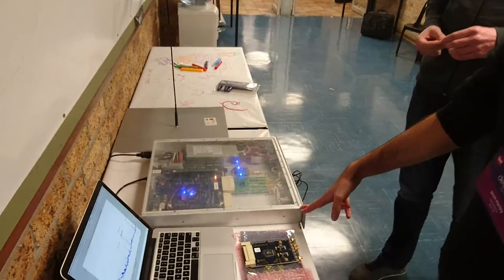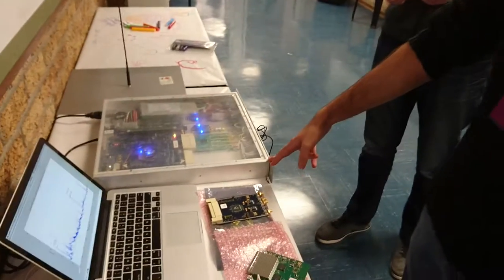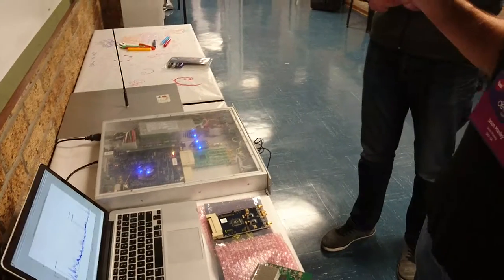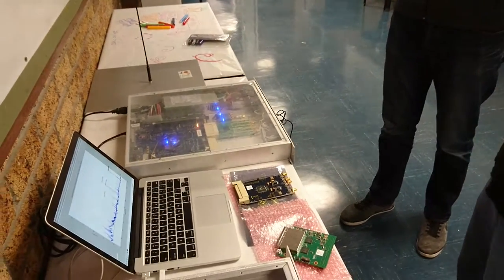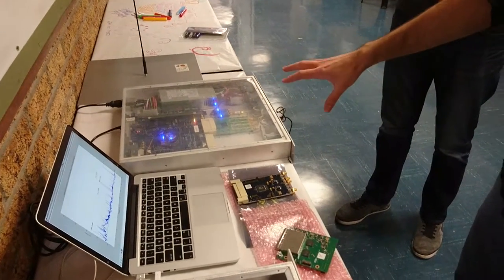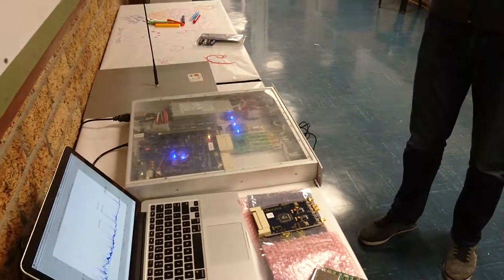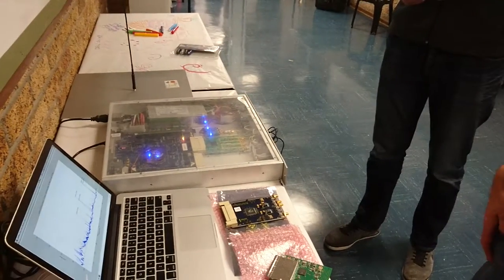(short) South African-developed Software Defined Radio processing for the SKA radio telescope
Jason Manley discussing some of the hardware, technical requirements, evolution of the platform, and techniques used by MeerKAT and the Square Kilometer Array radio telescope

Demo at DebConf16